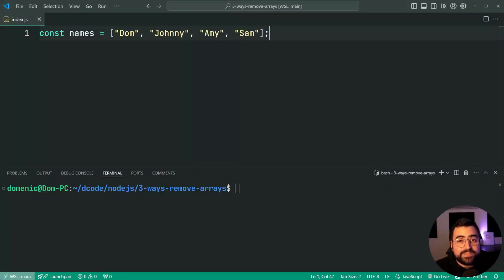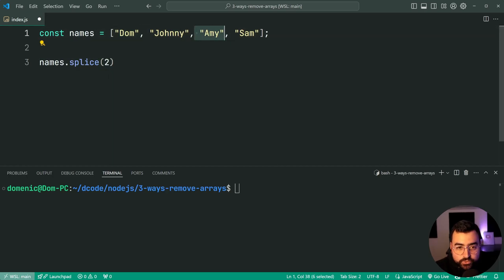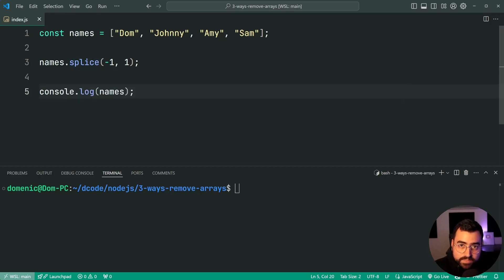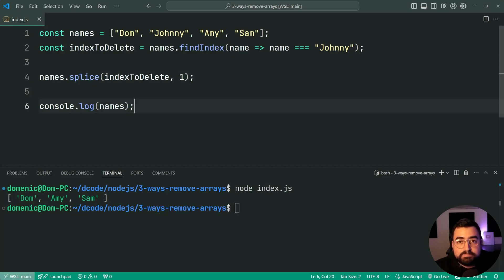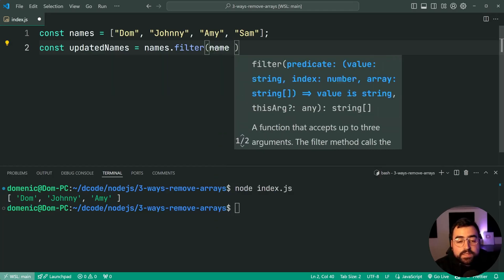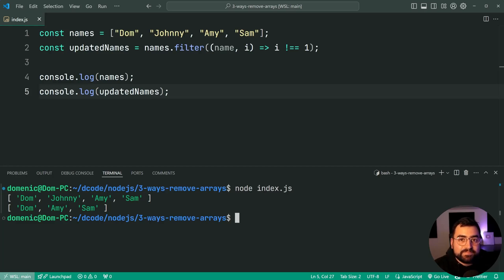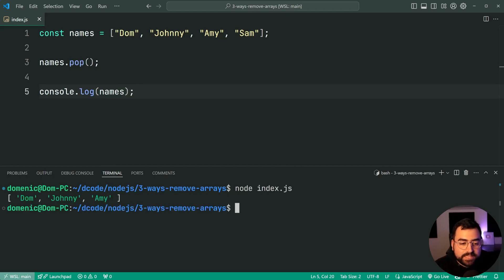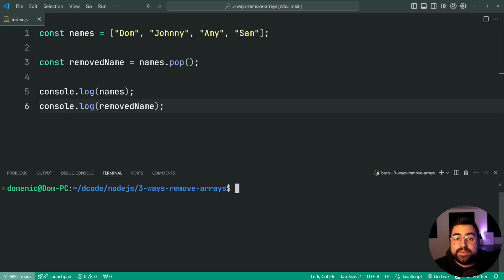3 Ways to Remove From Arrays in JavaScript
Let's have a look at a few ways to remove items from arrays in JavaScript. This can be done by index, by condition, or from the start/end of an array - each one has it's own use cases.

Chapters:
0:00 Intro
0:32 Remove at Index
3:32 Using Array Filter
6:09 Remove from Start or End
7:41 Outro